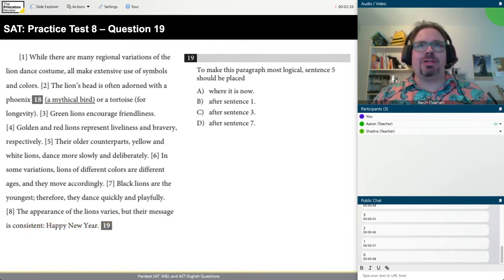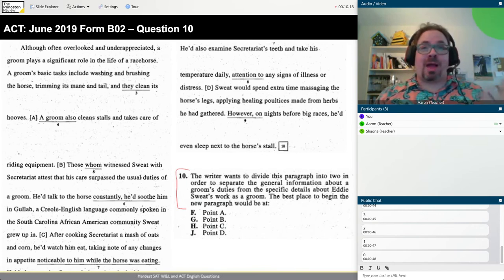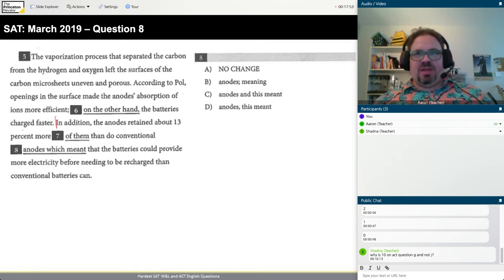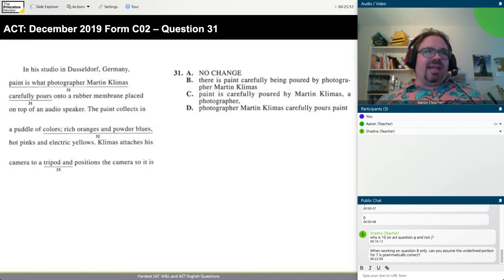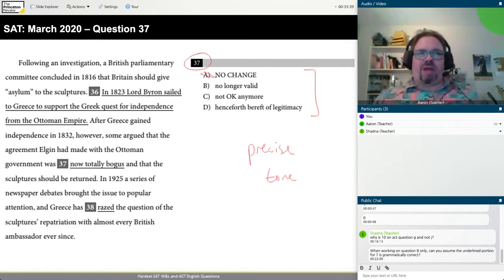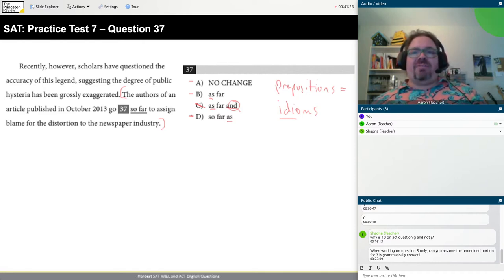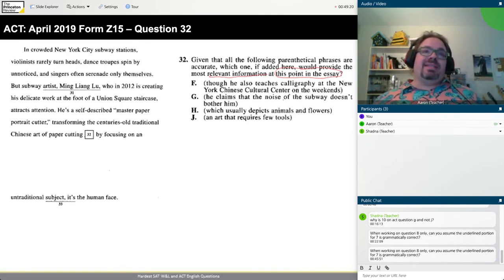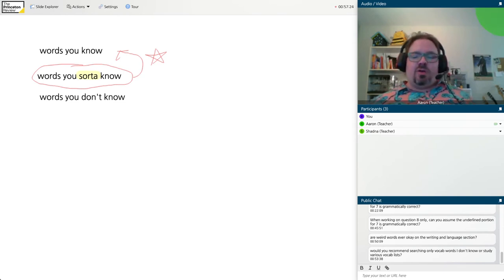SAT/ACT: "8 Hardest SAT W&L/ACT English Questions" | TPR Live | The Princeton Review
Join Aaron Lindh, Star Tutor at The Princeton Review, for an interactive session with practical tips and strategic advice on 8 hardest SAT W&L/ACT English questions.